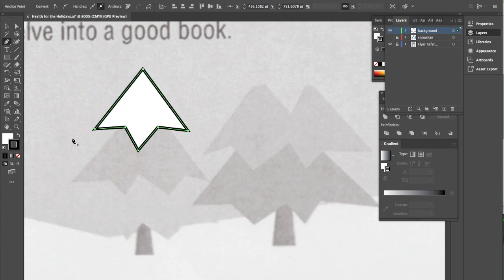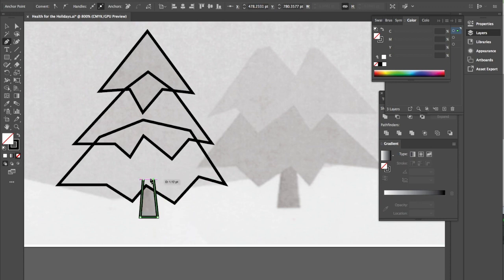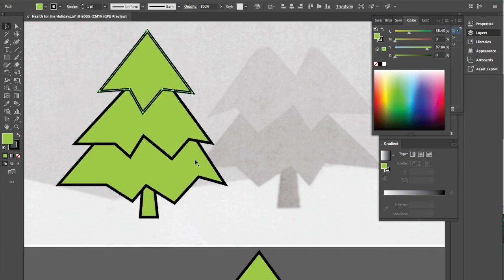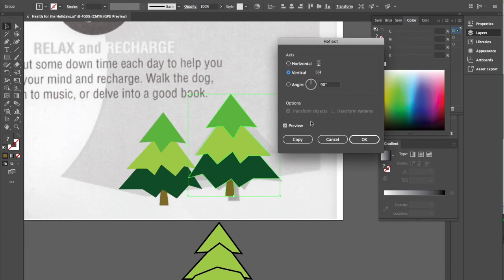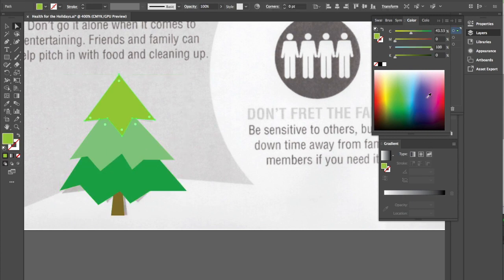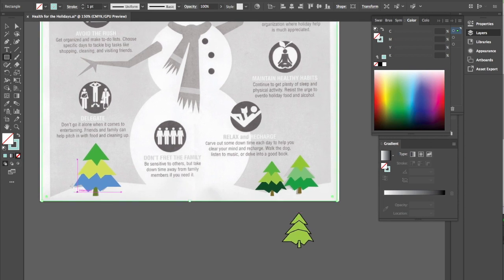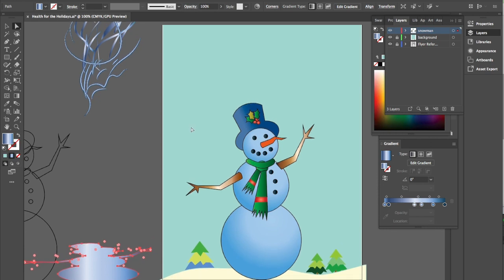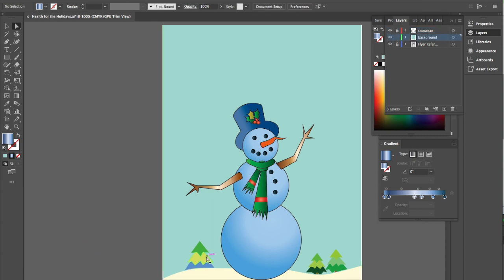Health for the Holdiays